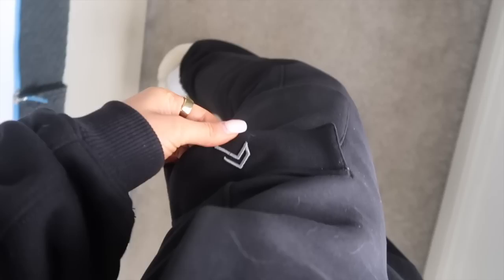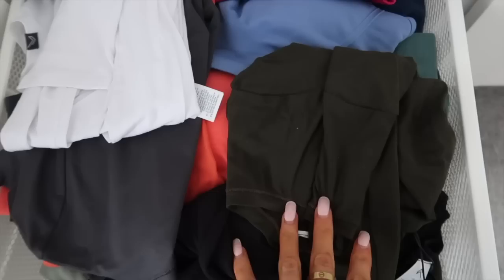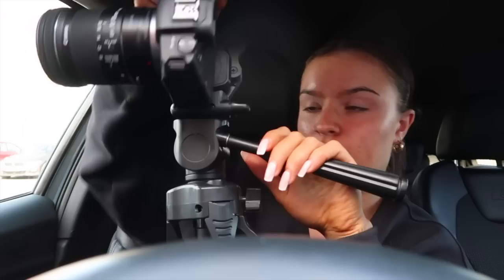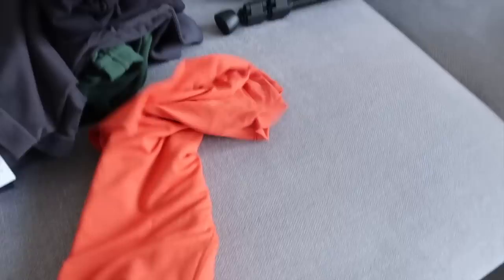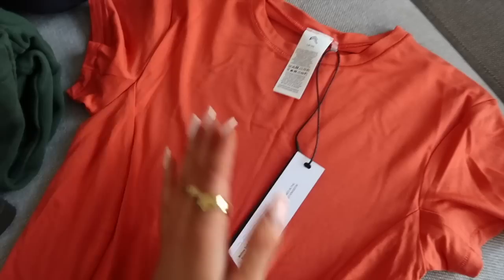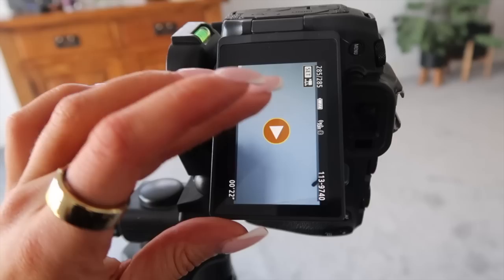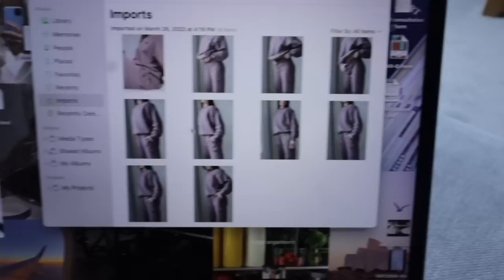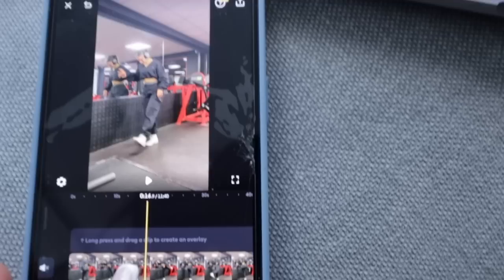HOW I FILM/EDIT MY CONTENT (BTS!!) | hauls, workouts, editing bts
Hey family xxx